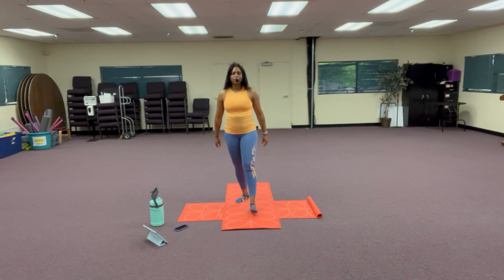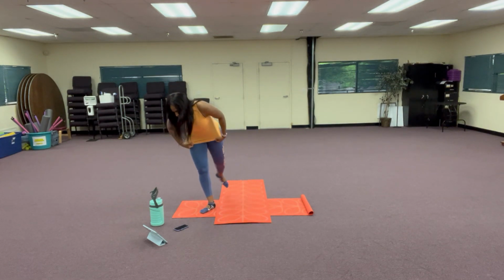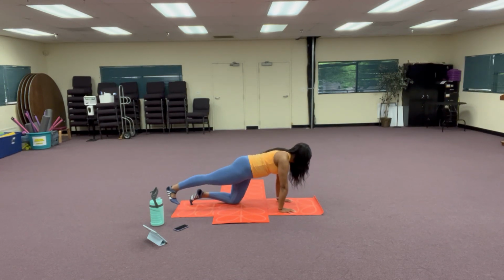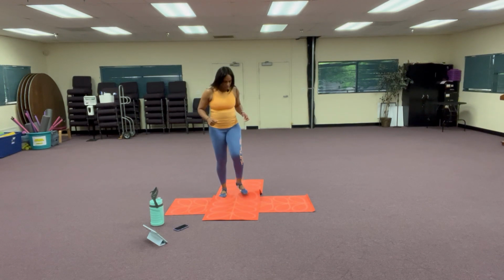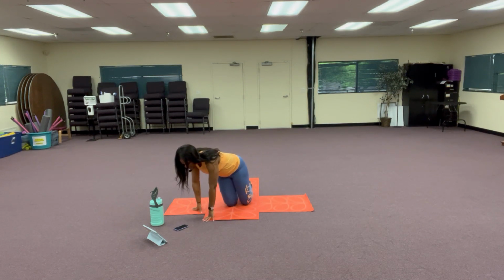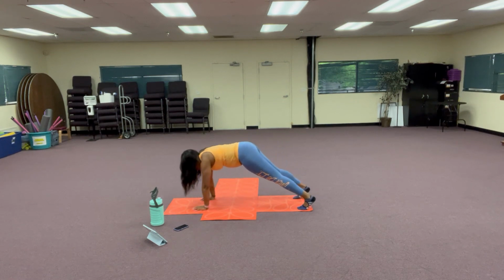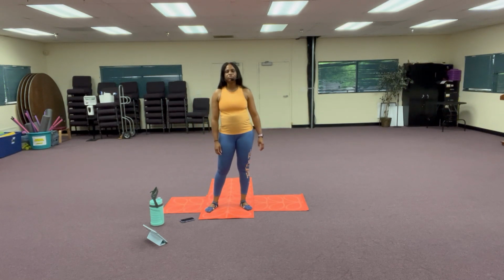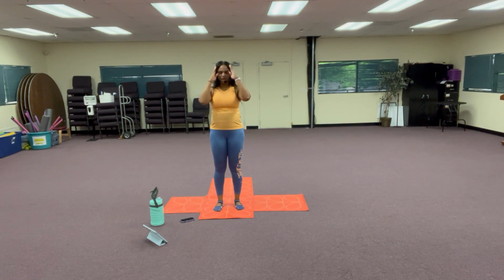Meet Me on the Mat TABATA